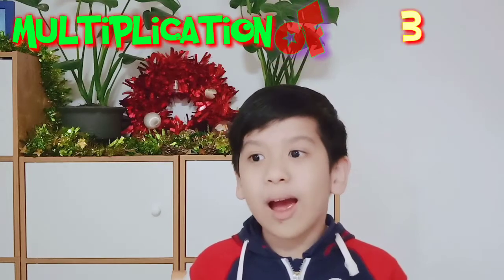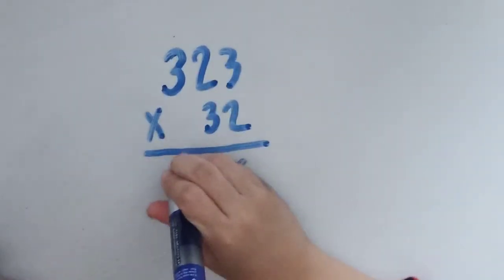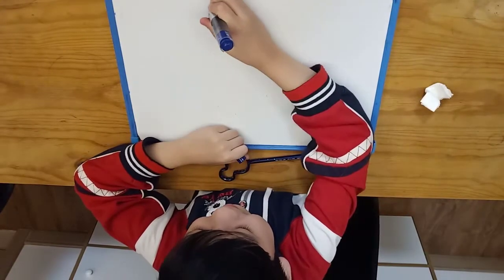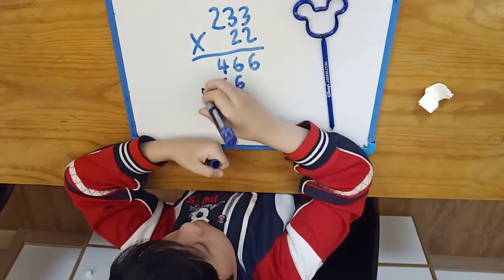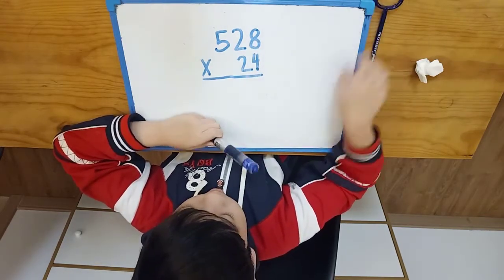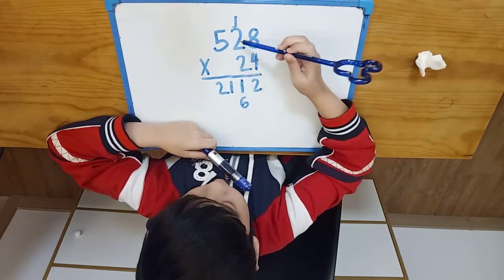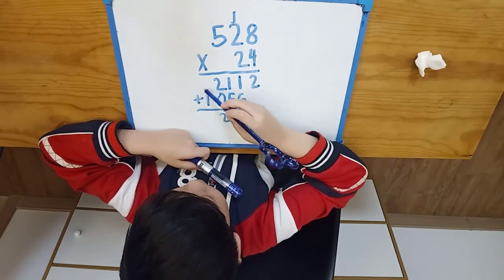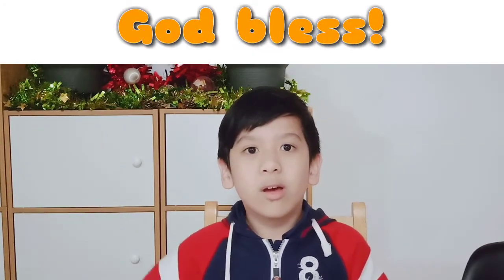Multiplication of 3Digits by 2Digit Numbers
In this video, I, David Asher, will show you how to multiply 3 digits by 2 digit numbers. I hope you learn something from me. Enjoy learning and watching!  God Bless.